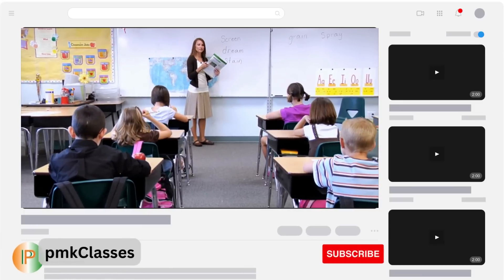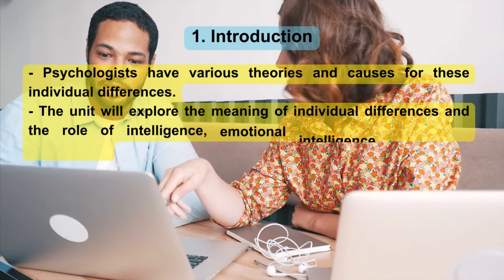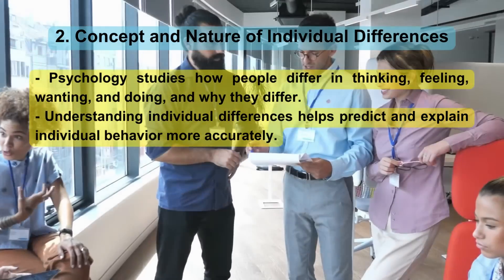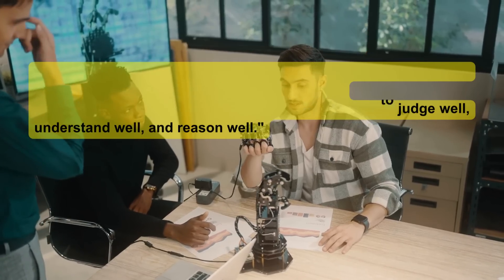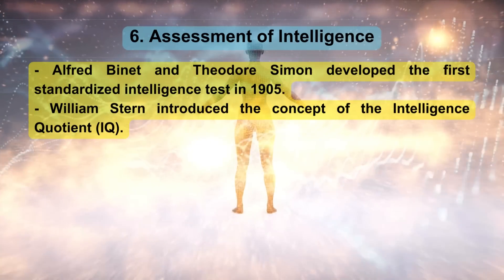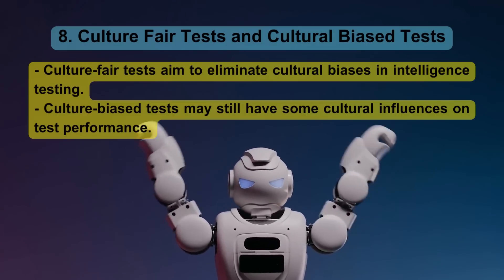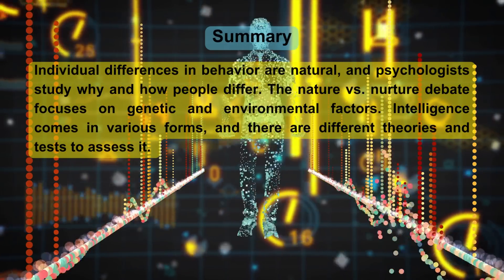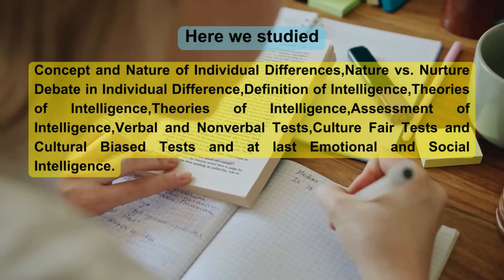IGNOU BPCG 171 || UNIT 5 INDIVIDUAL DIFFERENCES AND INTELLIGENCE (ENGLISH)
1. Introduction.
- Differences and variations are common in our world, including in the natural world and among humans.
- Individual differences in behavior make the study of psychology interesting and valuable.
- Psychologists have various theories and causes for these individual differences.
- The unit will explore the meaning of individual differences and the role of intelligence, emotional intelligence, and social intelligence.

2. Concept and Nature of Individual Differences.
- Variation is present in all biological populations on Earth, creating diversity.
- "Individual differences" refer to variations in one or more characteristics among individuals.
- Psychology studies how people differ in thinking, feeling, wanting, and doing, and why they differ.
- Understanding individual differences helps predict and explain individual behavior more accurately.

3. Nature vs. Nurture Debate in Individual Difference.
- The debate focuses on whether differences in human behavior result from genetic (nature) or environmental (nurture) factors.
- Nativists emphasize the role of genetics, while empiricists focus on environmental factors.
- Contemporary views suggest that both genetics and the environment play vital roles in shaping behavior.

4. Definition of Intelligence.
- Intelligence is an abstract construct related to higher-level cognitive processes.
- Defining intelligence has been a challenge for psychologists.
- Various definitions include it as a quality of adaptive behavior, cognitive development, and societal concepts.
- Alfred Binet, for instance, defined it as "the ability to judge well, understand well, and reason well."

5. Theories of Intelligence.
- Charles Spearman's two-factor theory proposes a general factor (g) and specific factors (s) influencing intelligence.
- Louis Thurstone criticized Spearman's theory and suggested multiple primary mental abilities.
- Robert Sternberg's triarchic theory of intelligence defines three forms: componential, experiential, and contextual.
- Howard Gardner proposed multiple intelligences, including linguistic, musical, logical-mathematical, and more.

6. Assessment of Intelligence.
- Alfred Binet and Theodore Simon developed the first standardized intelligence test in 1905.
- William Stern introduced the concept of the Intelligence Quotient (IQ).
- The Wechsler Scales, including WPPSI, WISC, and WAIS, are widely used intelligence tests.
- Group tests, like Raven's Progressive Matrices, can be administered to multiple individuals at the same time.

7. Verbal and Nonverbal Tests.
- Verbal intelligence tests require language-based reasoning.
- Nonverbal intelligence tests, like Raven's Progressive Matrices, assess the ability to analyze visual information without words.

8. Culture Fair Tests and Cultural Biased Tests.
- Culture-fair tests aim to eliminate cultural biases in intelligence testing.
- Culture-biased tests may still have some cultural influences on test performance.

9. Emotional and Social Intelligence.
- Emotional intelligence (EI) includes perceiving, expressing, assimilating, understanding, and regulating emotions.
- Social intelligence (SI) is about understanding and managing relationships effectively.
- Bar-On proposed combining EI and SI into a single construct called "emotional-social intelligence" (ESI).